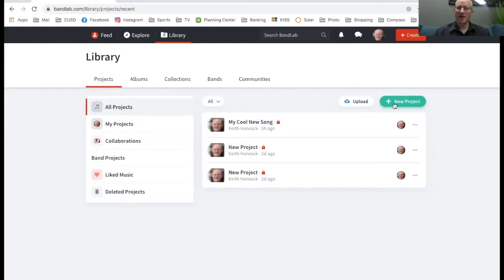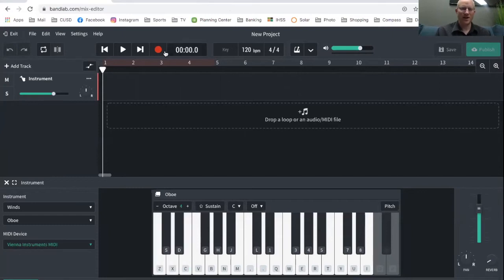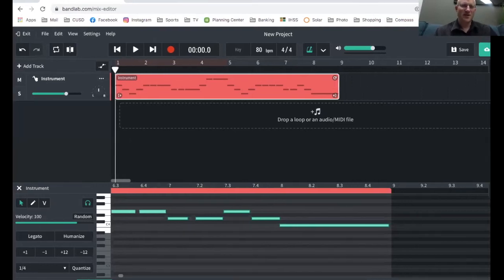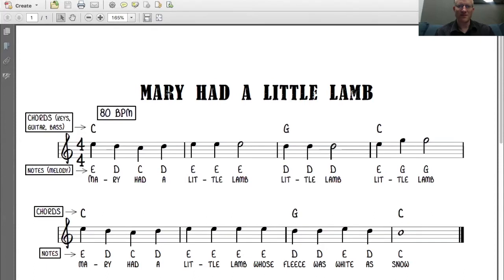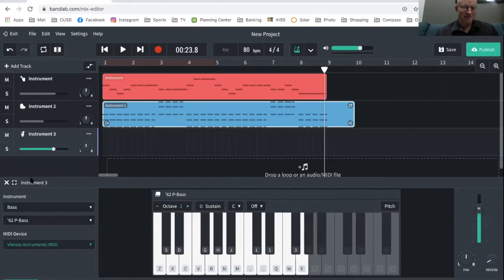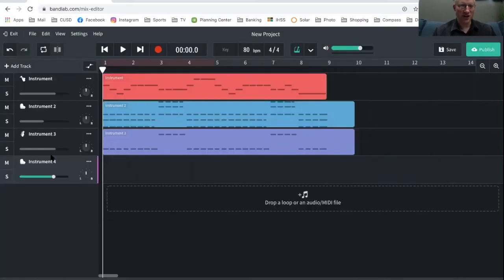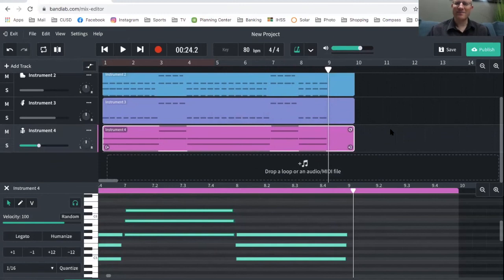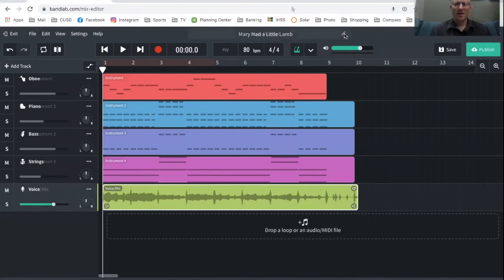Commercial Music-Week 4-Mary Had a Little Lamb